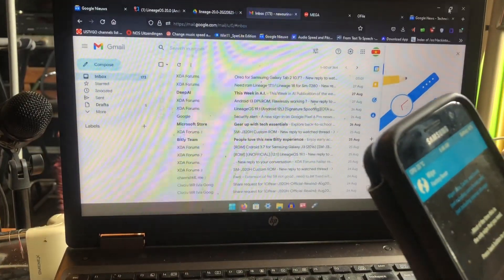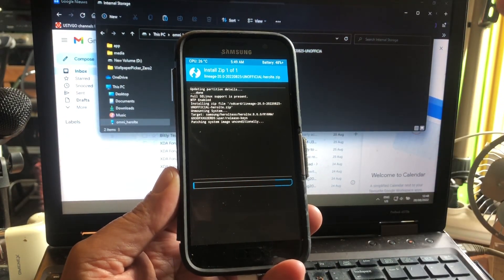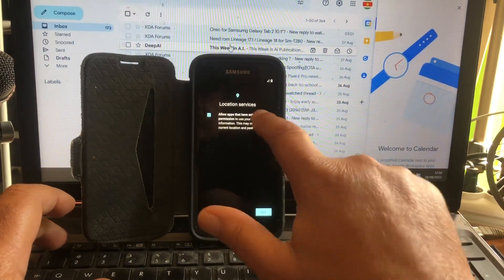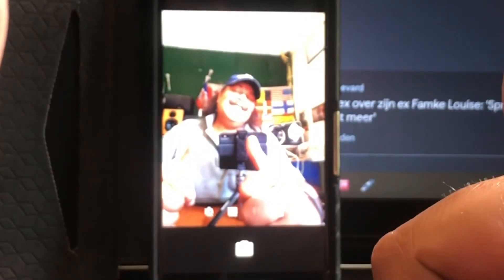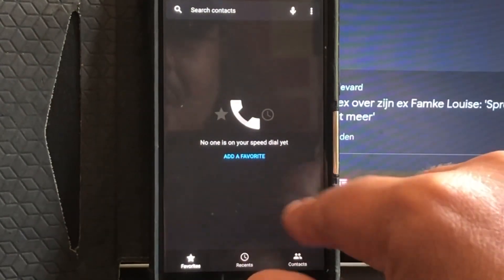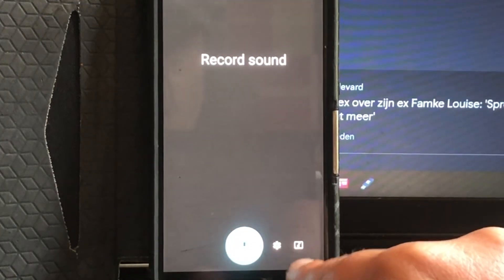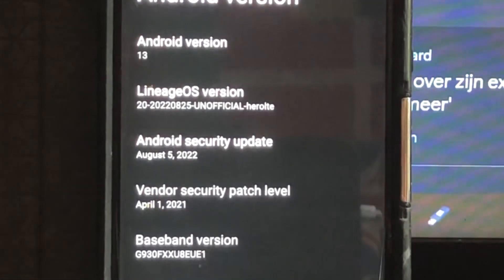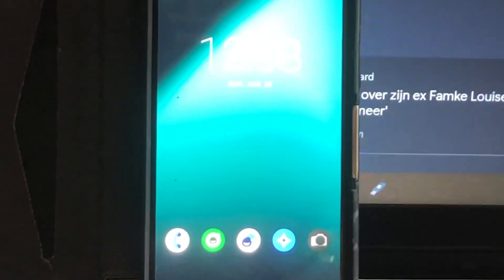Android 13 1St LineageOS 20 Samsung Galaxy S7 and S7 Edge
Drums ruffling again .
Ladies and Gentleman , Your Samsung Galaxy S7 has just received
Android 13 , Lineageos 20 , by Android God Ivan Meler.

New roms Android 13 Build v2 Samsung S7 S7 edge S8 S8+ N8

This is what he said

Builds are mostly ready for daily use, i had no major issues while testing but some lineageos extras are not implemented yet as its still eaarly days in android 13 development

Huge thanks to everyone who supported this project, helped cover the build server cost and got me coffee/pizza for time spent on development, This project wouldnt be possible without them

Working:
- Wifi
- Sound
- mali drivers
- USB tethering
- HW Backed video Playback
- Ril (Mobile data,calls, sms and stuff)
- Sensors
- Buttons
- Bluetooth
- Wifi HotSpot
- MTP
- 2D and 3D gpu acceleration
- HW encoding/decoding
- HWcomposer (HWC)
- Charging with device powered off
- Stuff I didn't test yet
- Camera
- GPS
- Fingerprint Sensor
- Mobicore
- SW codecs

Not Working
- Storage Encryption (WIP switching to FBE from FDE since FDE was removed in 13)
- Network trafic monitoring (WIP, same reason as bellow, uses BPF)
- BPF specific functions like fancy new GPU monitoring in Android 13

Keep in mind that some LineageOS features have not been completed yet this is not a device bug and please do not report those
Example of such features would be button backlight control, battery percentage in status bar, button remaping, toggle for software buttons and such
use common sense and please do not report non device specific bugs
in this rom thread, also do not post bug reports for known issues or bug reports without proper
a) Logcat
b) proc/last_kmsg (or proc/kmsg)
c) data/tombstones
d) dmesg

Install gapps right after installing the rom itself don't try to boot to system before that if you want to use gapps (Or wipe data before installing them)

NikGapps Omni and smaller from this date should work, yes those packages are intended for 12.1 but they meet all 13 requirements and boot on 13 without issues

Make sure you are using latest official TWRP before installing rom older versions do not have proper android 12/13 support

I hope you will enjoy your Roms.. but i,m sure you will.

Thanks Mr Meler as always , great work.

Please Like Sub and Comment Love

(c)2022